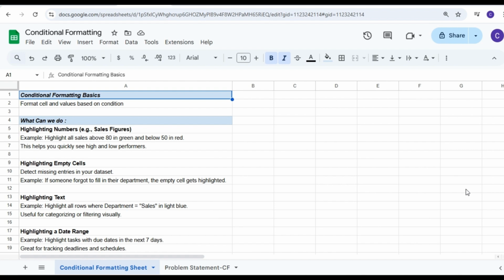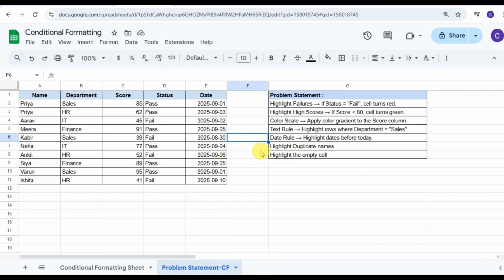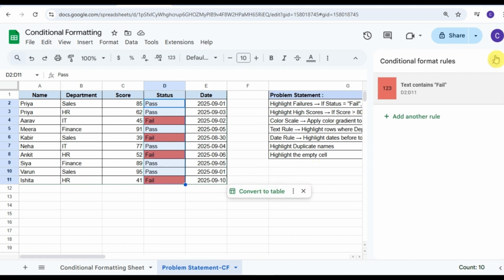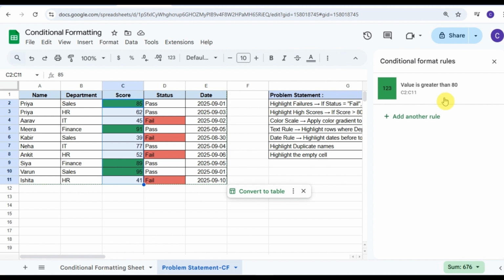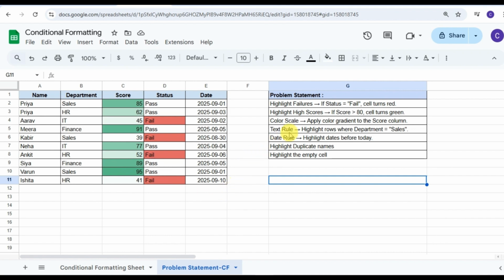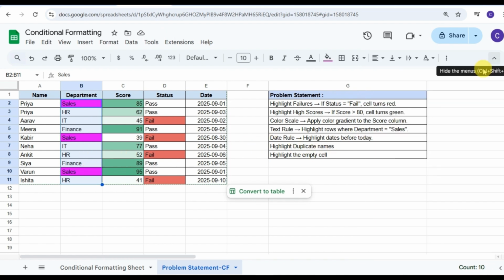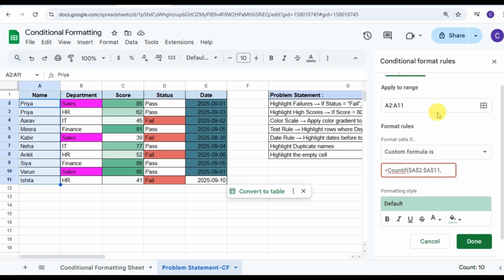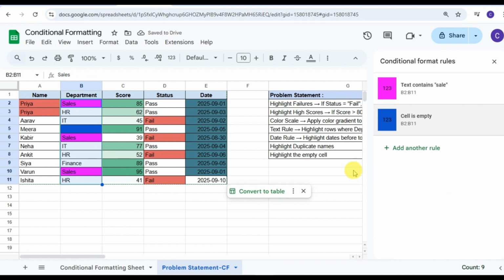Google Sheets Conditional Formatting Tutorial |Guide for Beginners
Learn how to use Conditional Formatting in Google Sheets with this easy step-by-step tutorial. In this video, we explain what conditional formatting is, how to highlight cells based on rules, and provide practical examples to help you analyse data visually.

Whether you’re a beginner or looking for advanced tips, this guide covers everything you need to know — from basic rules to custom formulas. By the end, you’ll be able to create smarter spreadsheets and make your data stand out.

📌 Topics Covered:

What is conditional formatting in Google Sheets?

Step-by-step setup of rules

Real-life examples (highlight duplicates, top values, color scales)

Tips & tricks for faster formatting

Google Sheets conditional formatting

Conditional formatting tutorial

Conditional formatting examples

Spreadsheet formatting

SEO Keywords (long-tail):

How to use conditional formatting in Google Sheets

Conditional formatting in Google Sheets step by step

Highlight cells in Google Sheets with conditional formatting

Conditional formatting rules in Google Sheets

Beginner guide to conditional formatting in Google Sheets

Google Sheets data visualization tips

Apply conditional formatting formulas in Google Sheets

Google Sheets conditional formatting tricks

Learn Google Sheets for beginners